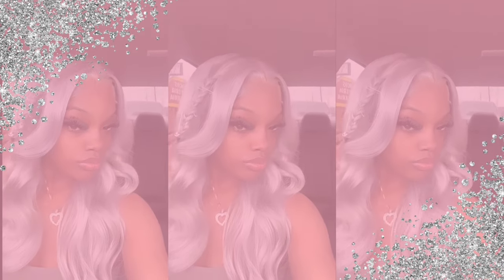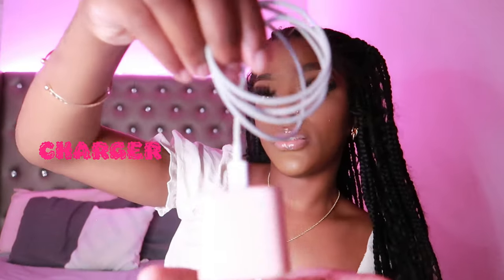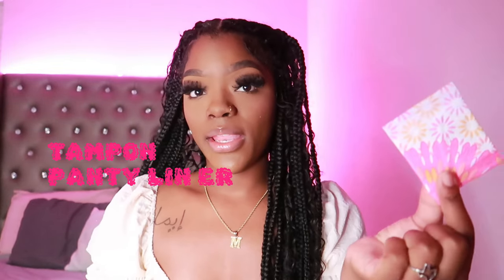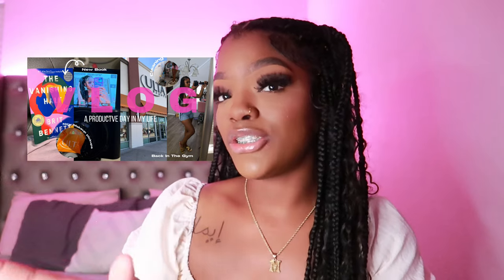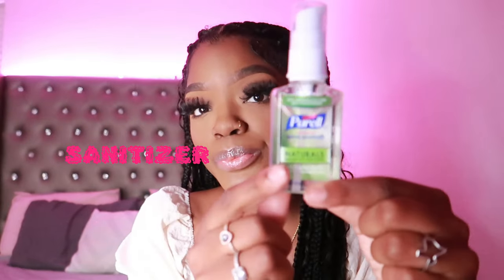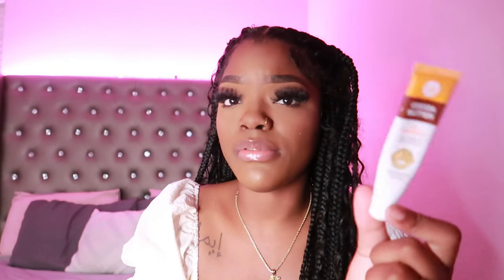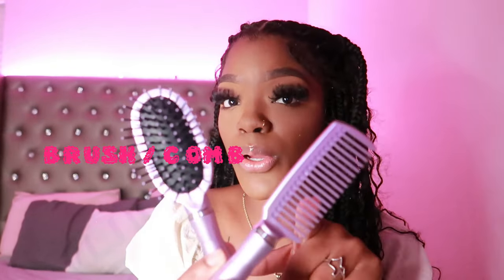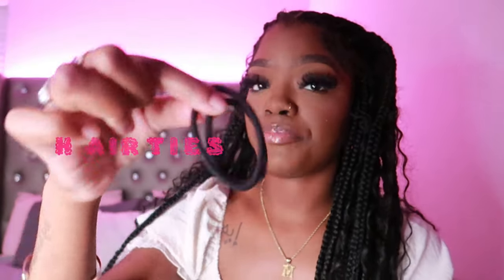WHATS IN MY BACK TO SCHOOL EMERGENCY KIT 2023 ᥫ᭡ | *everything you need*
Hey homegirlsss, Things happen, and sometimes they're unexpected, whether you're in middle school, high school, or even college. When accidents happen and you can't get home, having an emergency kit in your bag or purse can be helpful. It might be useful to you as well as to any friends or classmates who might need something from your bag due to an emergency. There is always a chance that something could happen at school, but if it does, here’s a few things you may need.

Note- sorry for the late upload, this video is long overdue, don’t hate me lol .